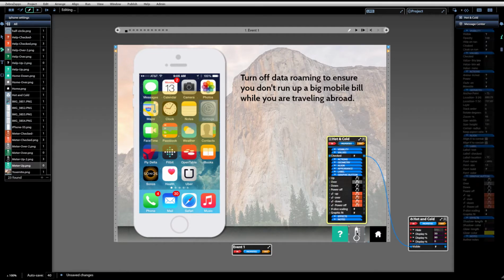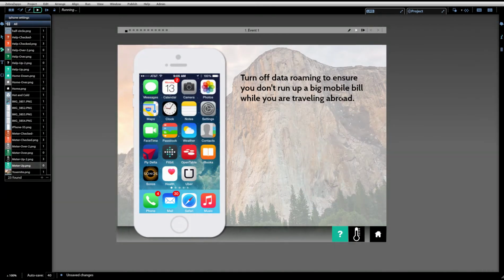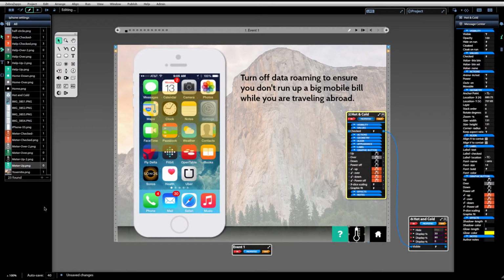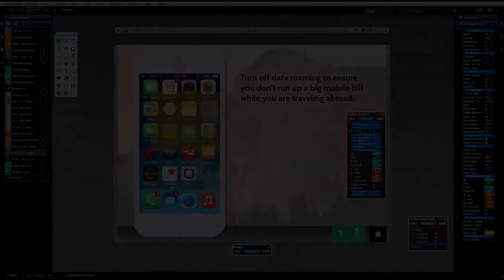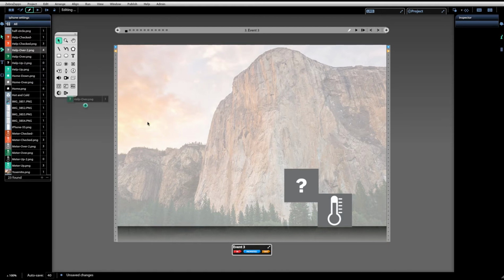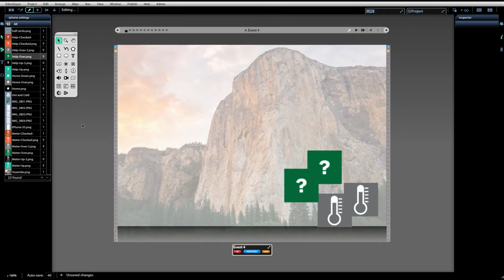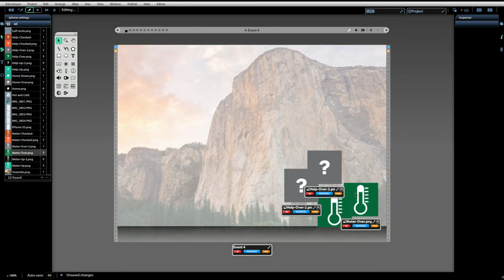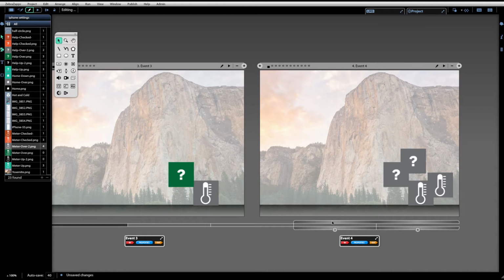New Asset Replacement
A short tutorial on the new enhancements to object replacement released in ZebraZapps on 12/2/2012.
See how authors can quickly and conveniently replace every instance of a graphic asset inside a ZebraZapps project.

From static images, graphic button states, video and audio objects, authors can now swap out assets directly from the asset library and the stage. This enhancement also includes replacement of the same asset throughout the entire project.